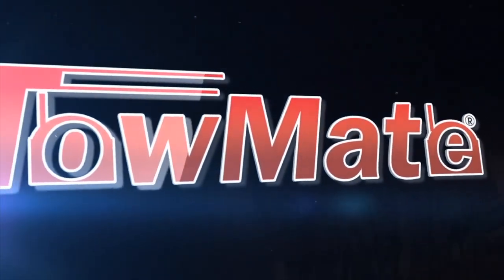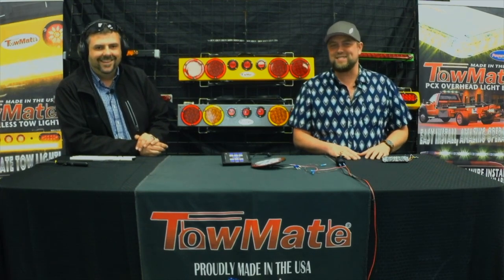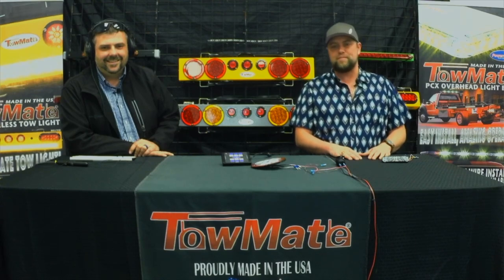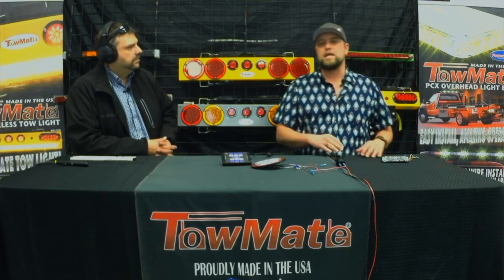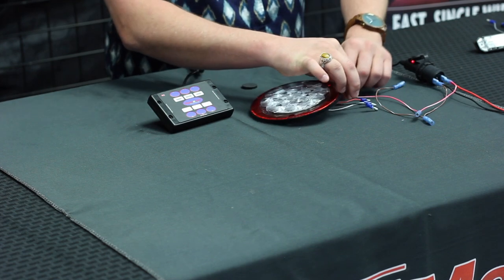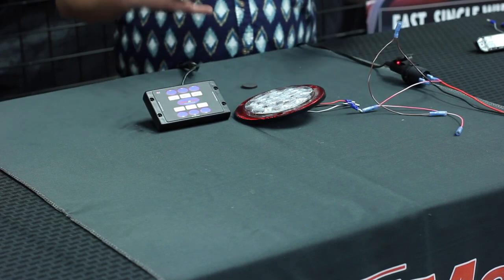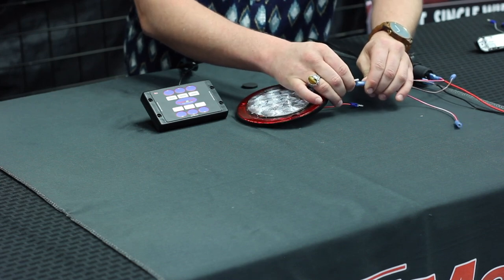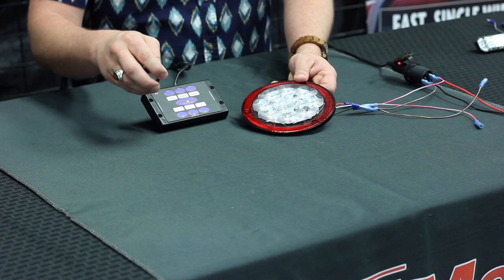TowMateTV SEASON 2 Episode 1 / 3-29-21 / NEW ULTRA LOW PROFILE STROBE LIGHTS!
On this episode Chris brings in some of our new ULTRA low profile strobe lights and shows how these can make your vehicle visible and alert any driver.